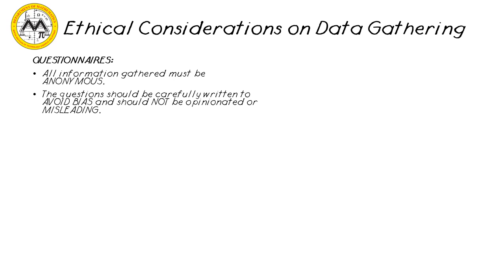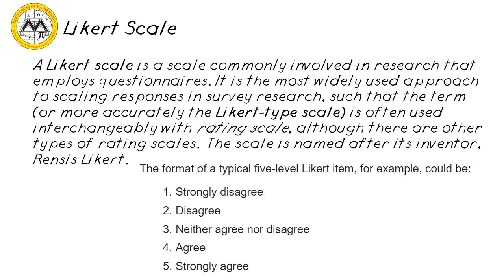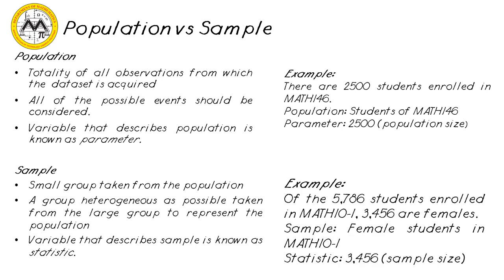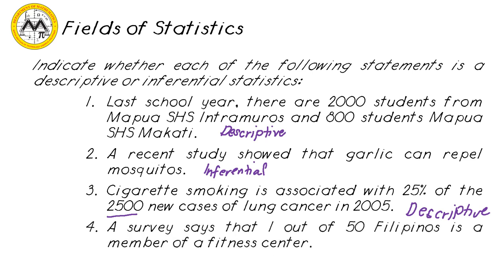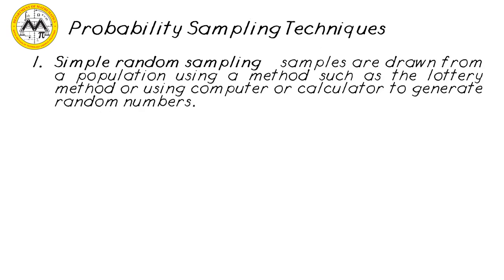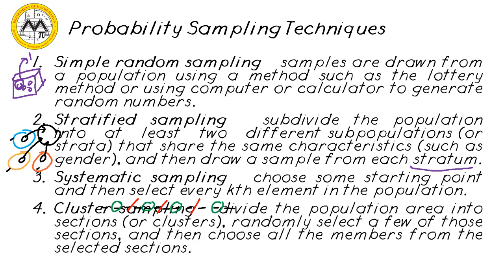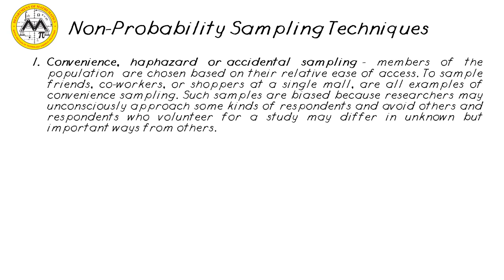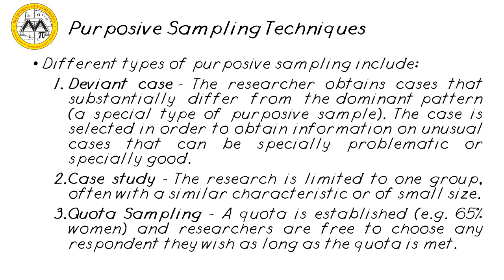MATH142 Data Gathering 4